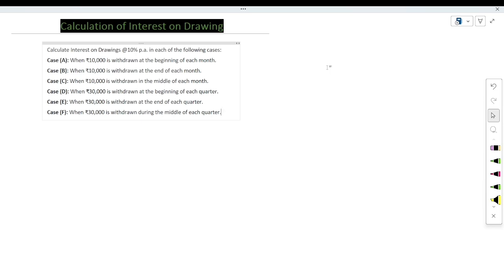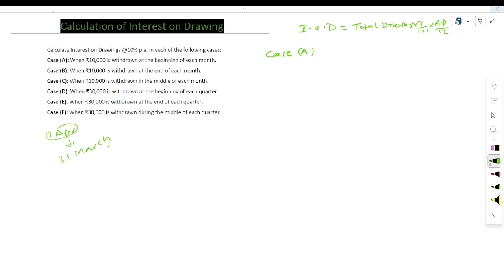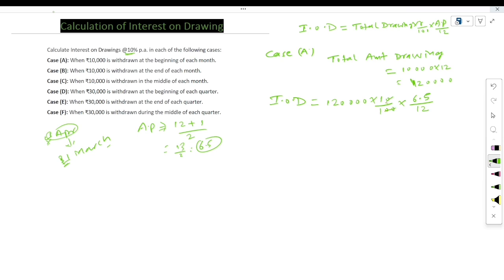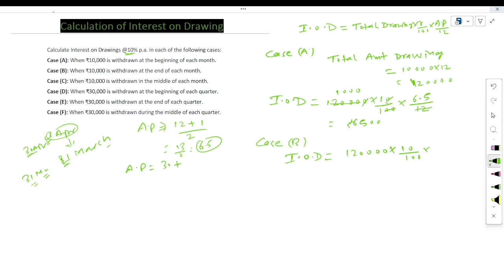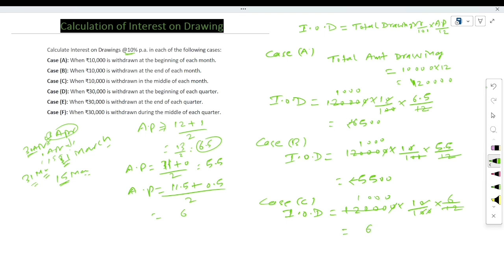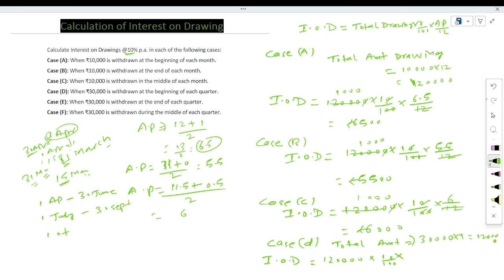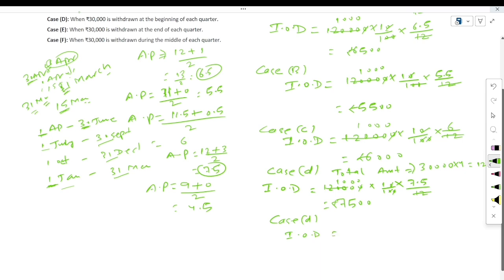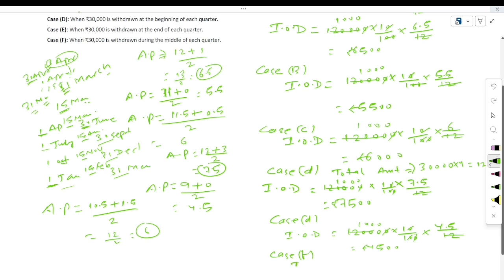Calculation of interest on Drawing for Class -12th| Part-8